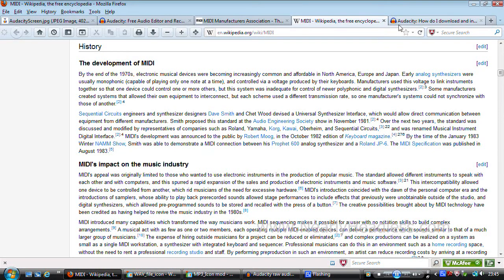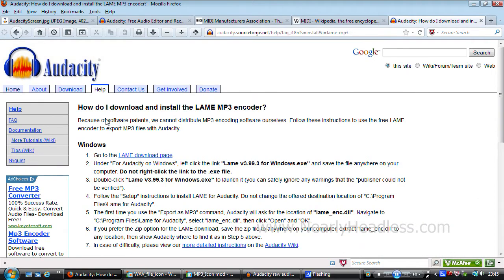Audacity Audio Software Review (free)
Audacity Audio Software Review (free) - Audacity is the free opensource audio software program that we will be reviewing in this video. In this video we will be explaining some of this open source software's features and going over the pro's & con's of this digital audio workstation apose to a more professional paid for suite.